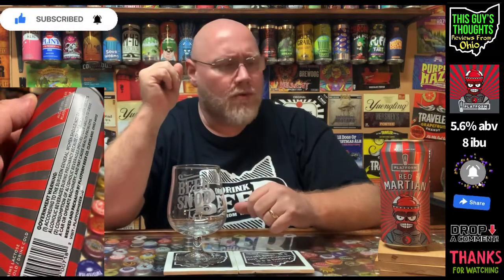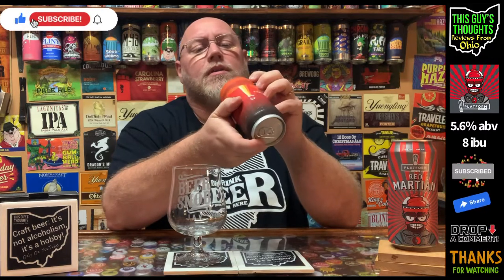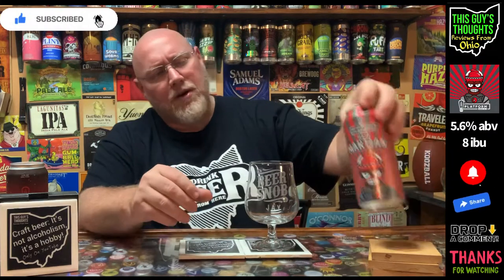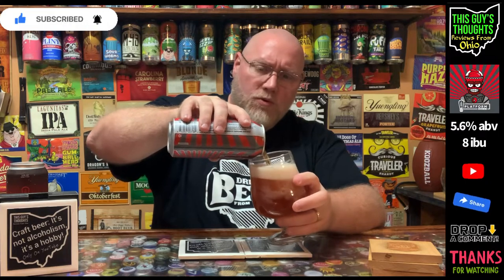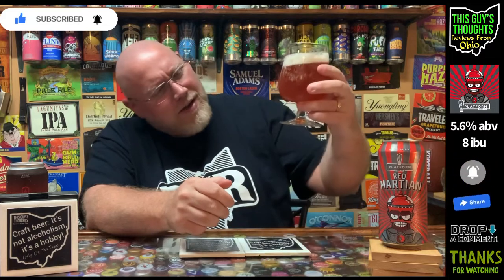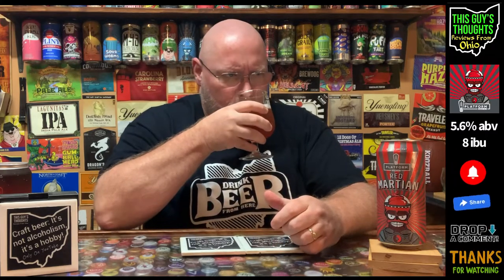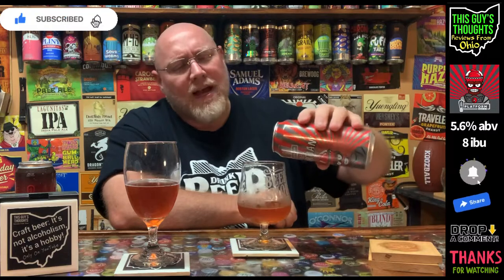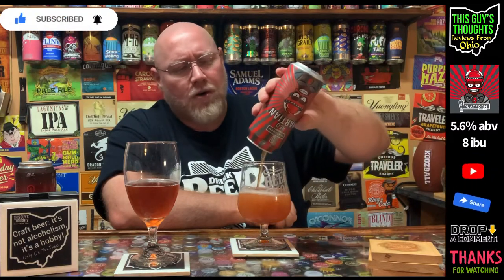Review #838 “Red Martian” (2022) Slushee Style Sour - Platform Beer Co.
Review #838

Platform Beer Co.
Red Martian (2022)
Slushee Style Sour
5.6% abv
8 ibu

Description:
Brewed with our good friends at Brewnuts and Homage, this slushee style sour pays homage to an old summer staple with our own twists. Fermented with Raspberry, Pineapple, and Orange this thick and smooth sour hits all the fruit notes. Additions of lactose and vanilla give hints of sweetness to round out this refreshing brew.